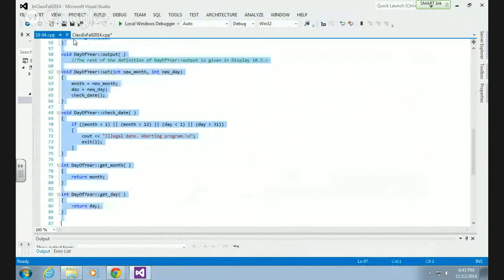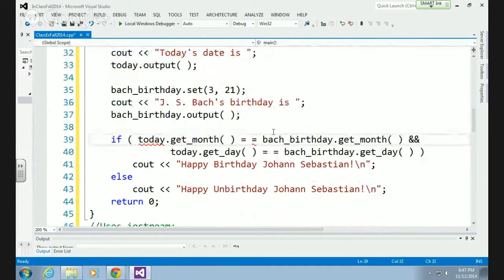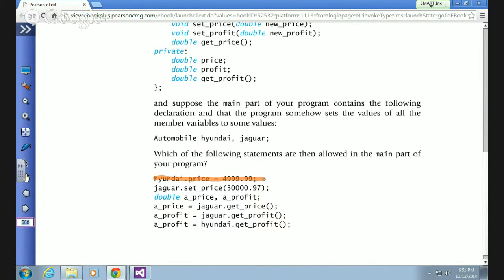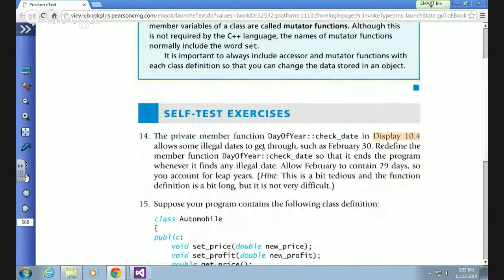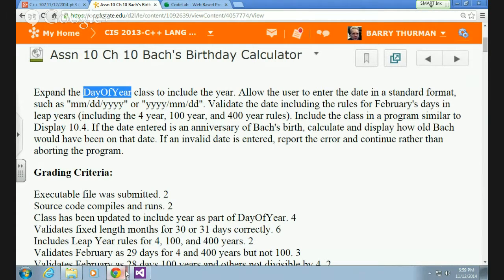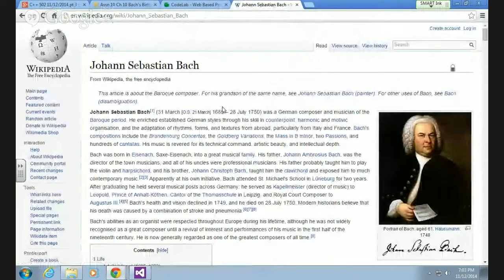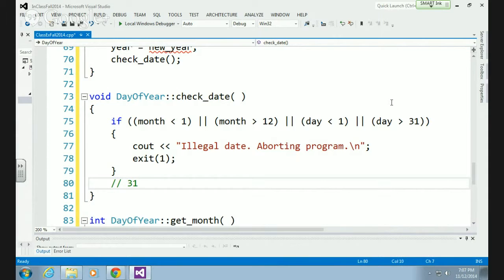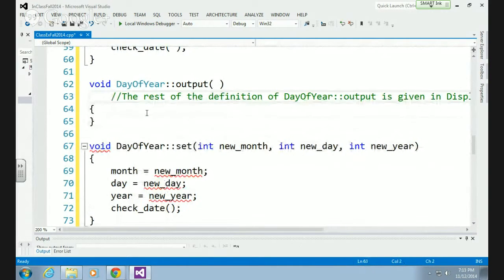C++ 502 11/12/2014 pt 3 (ch 10)